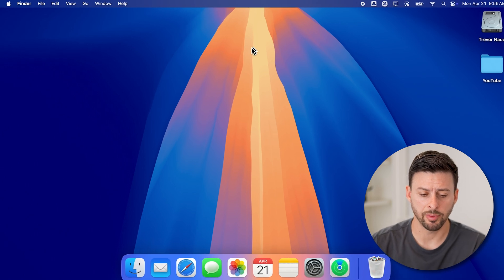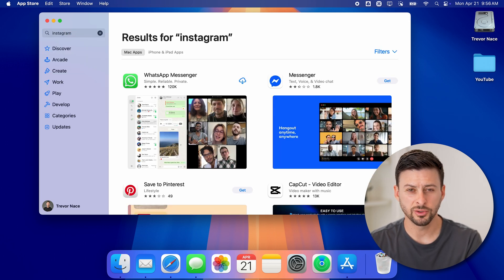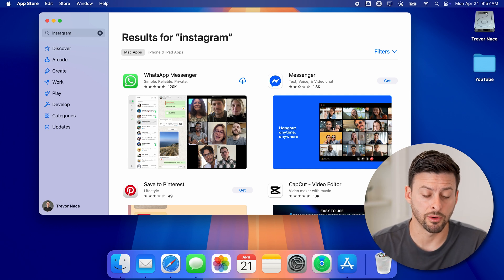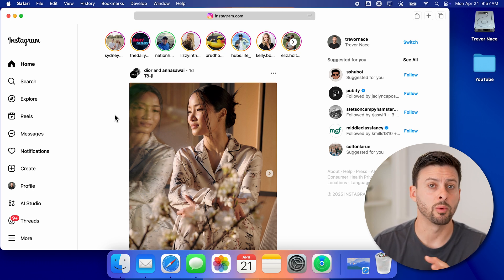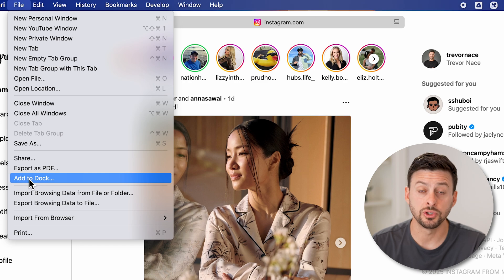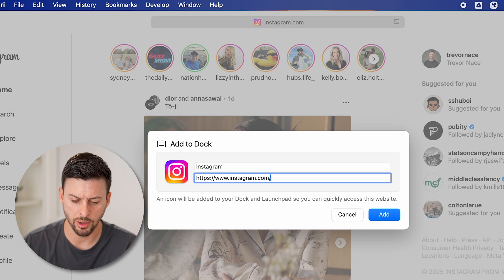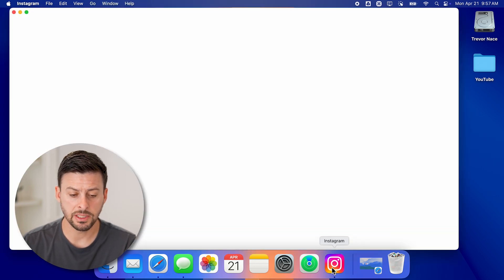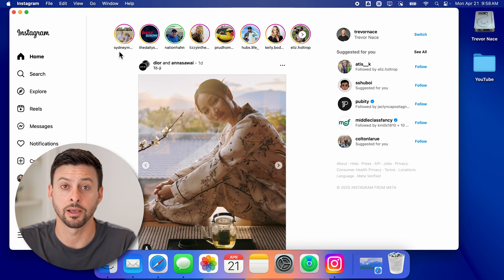How To Download Instagram On Mac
Here's how to download the Instagram app on your Mac so you can quickly access Instagram from the dock.